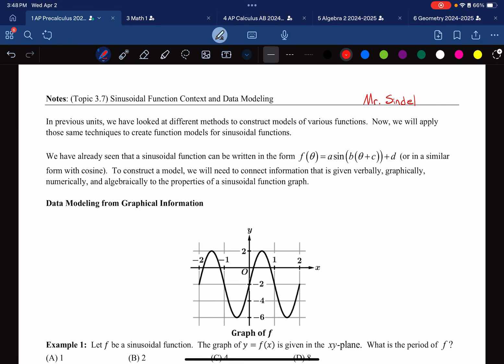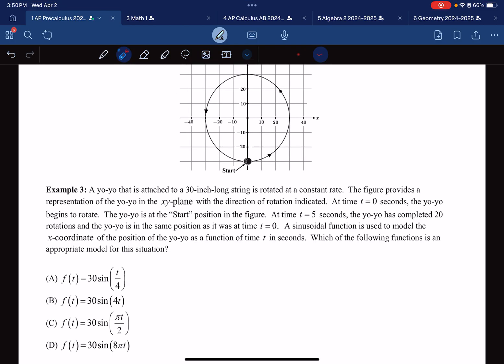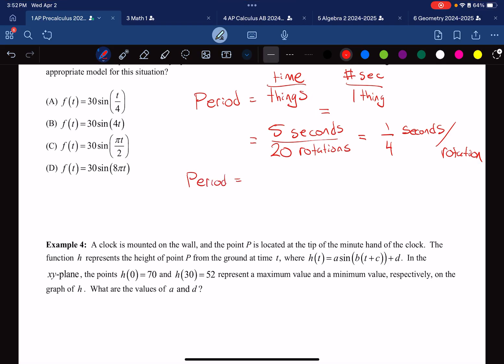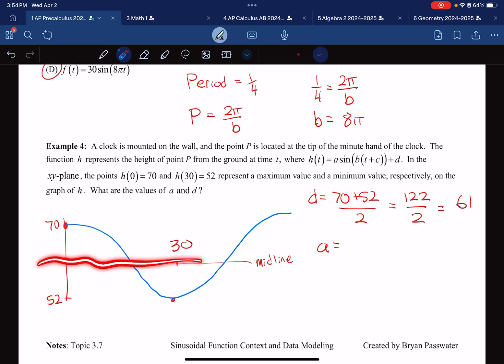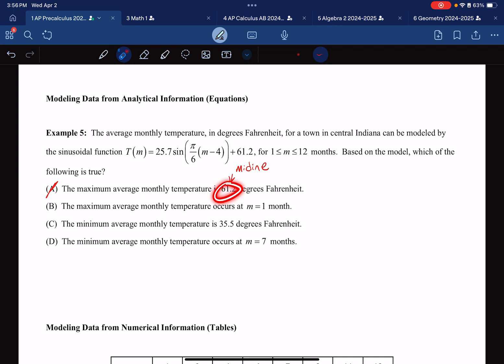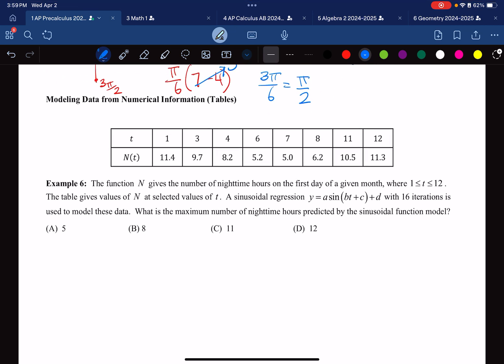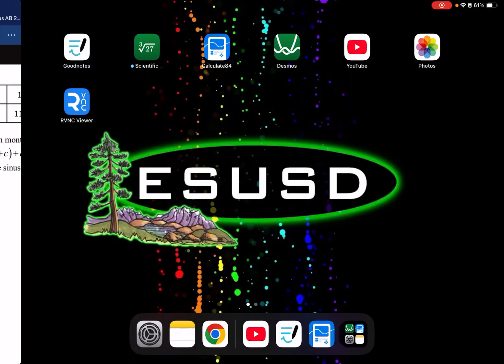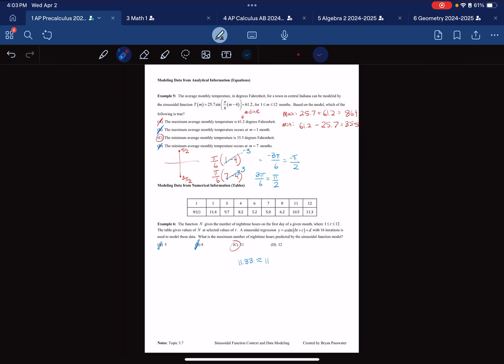AP Precalculus Notes (Topics 3.7) Sinusoidal Function Context and Data Modeling